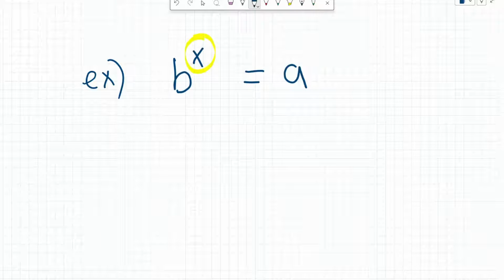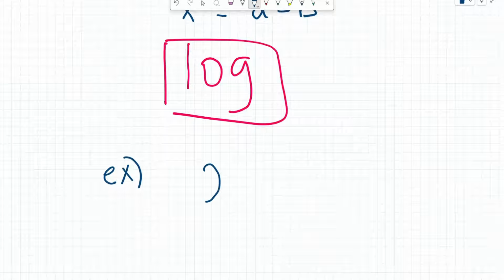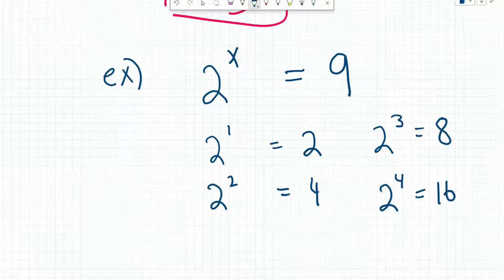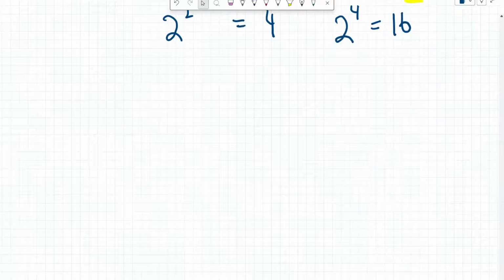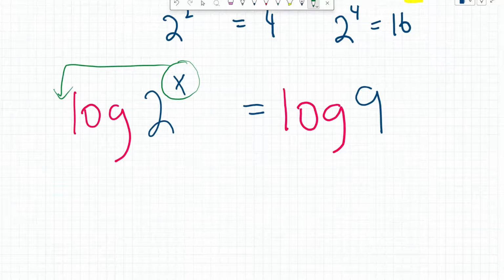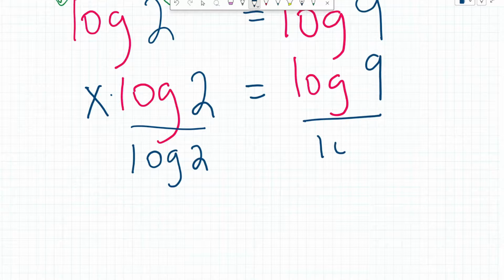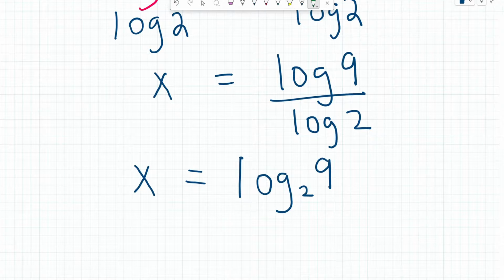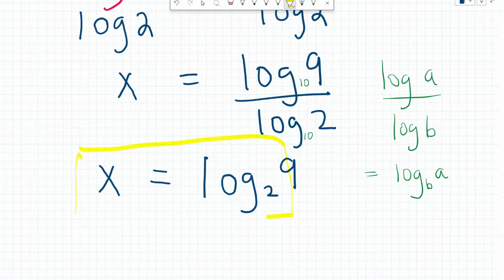Solve for x in the Exponent | Exponential Equations & Logarithms Explained EASILY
Want to learn how to solve for x when it's in the exponent? In this video, I break down the theory behind exponential equations and show you a step-by-step example of solving 2^𝑥 = 9 using logarithms!

📌 What You’ll Learn:
✔️ The fundamentals of exponential equations
✔️ When and why we need to use logarithms to solve for x
✔️ A clear step-by-step walkthrough of solving 2^𝑥 = 9
✔️ How to apply logarithmic properties for efficient problem-solving
✔️ Tips for mastering exponential equations for exams and real-world applications

This lesson is perfect for high school students, university students, and even AI & machine learning researchers looking to strengthen their math foundations. Whether you're preparing for SAT, ACT, calculus, or algebra exams, this video will make solving exponent-based problems easy to understand!

💬 Have a question? Drop it in the comments, and I might create a video solving it for you!

Key Moments
0:18 how to solve b^x = a for x
1:00 how to use log to solve for x in the exponent
3:56 solution to solving 2^x = 9 using logs